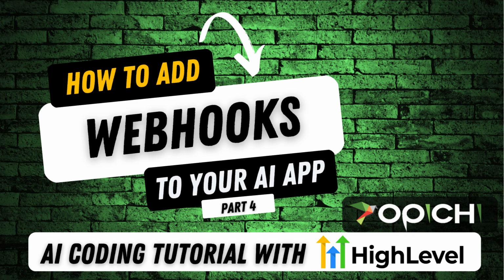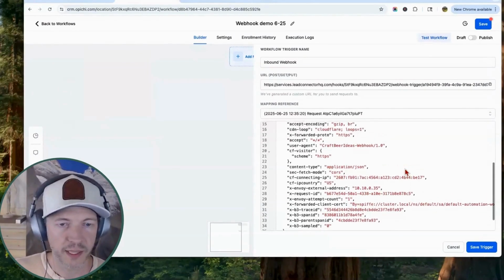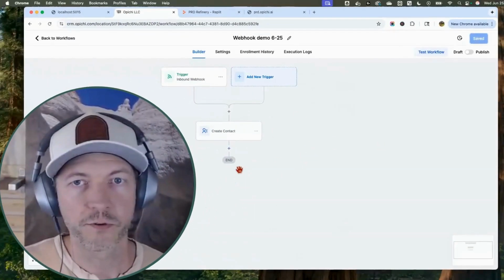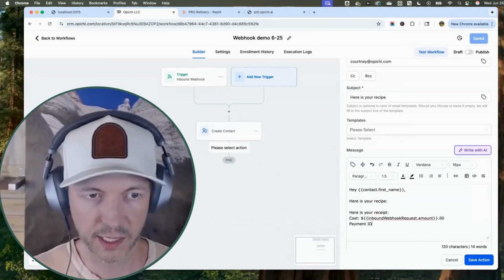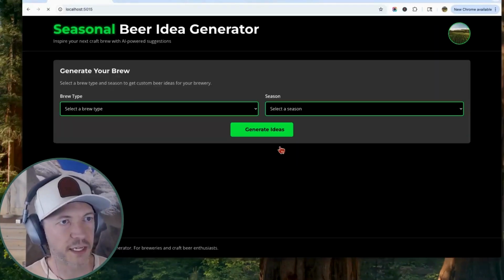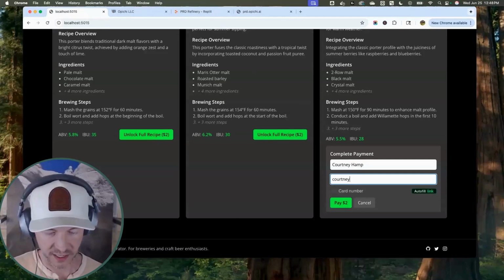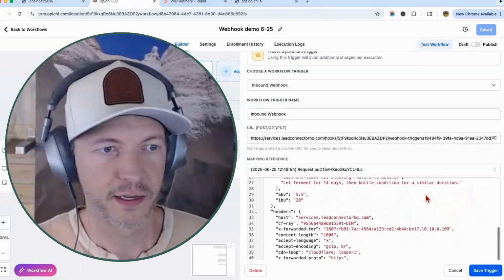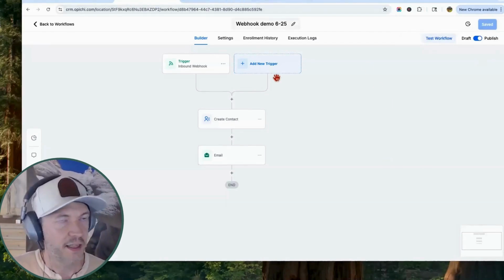How to Add Webhooks in Your AI App Part 4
In part 4 of our Webhooks Tutorial, we've debugged our webhooks integration and now we're putting together the workflow automation using Go Highlevel. Now you're growing your email list and your first time customers are getting an outstanding user experience.

Like what you see? Access your 30 day trial of Go Highlevel

Want to join our weekly AI zoom calls and learn how to master AI coding?